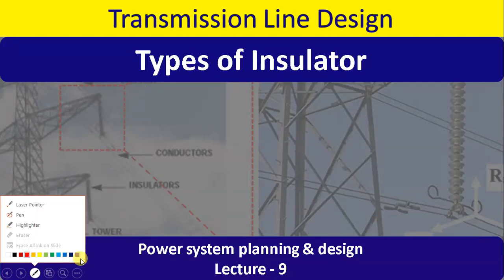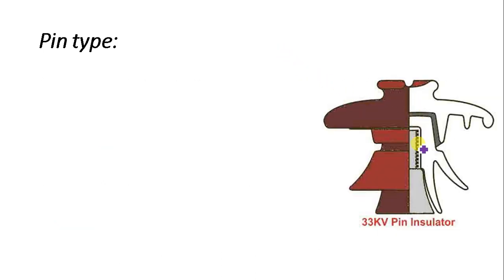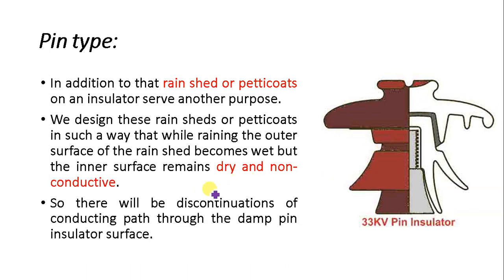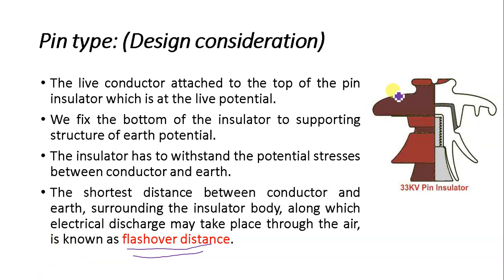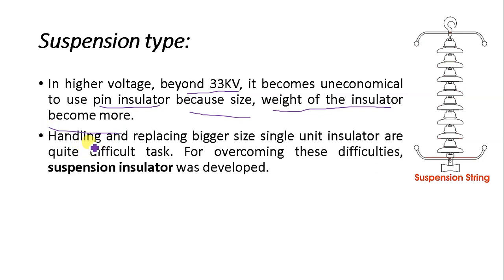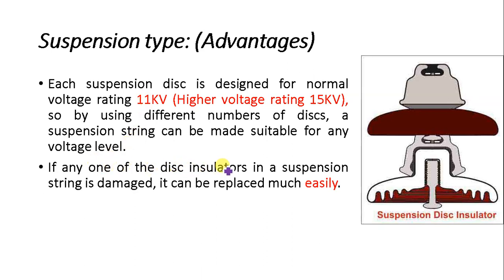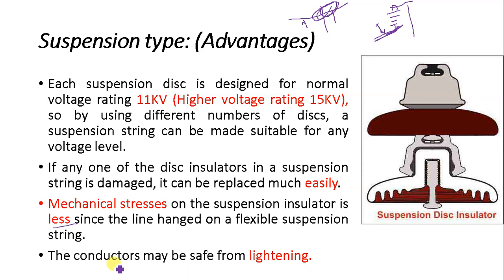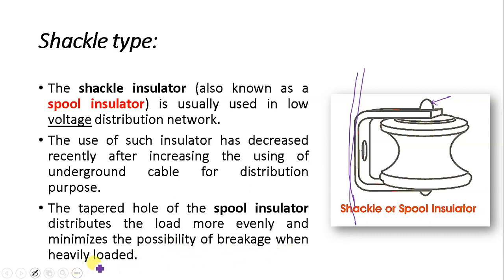Lecture-9 Types of insulators || Pin type, Suspension type, String type and Shackle type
In this lecture, we are going to study
1. Types of insulators